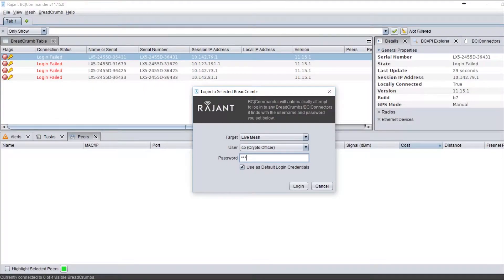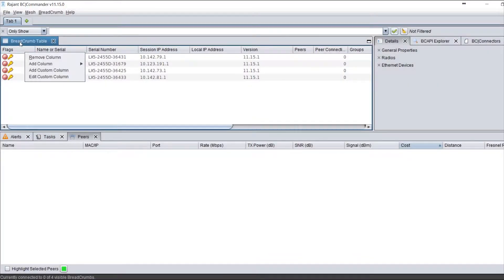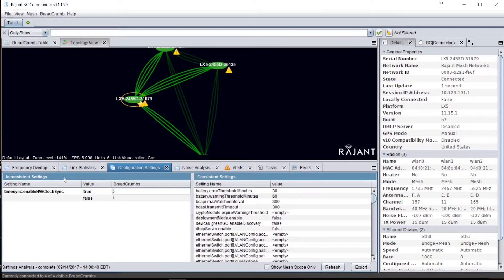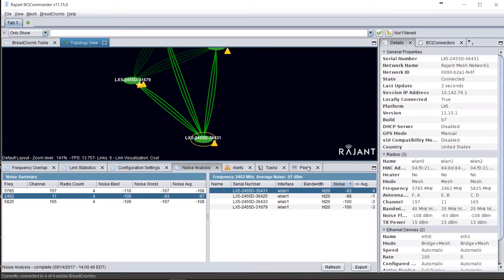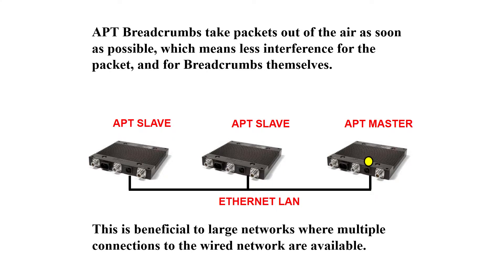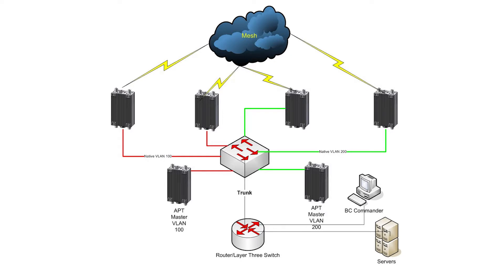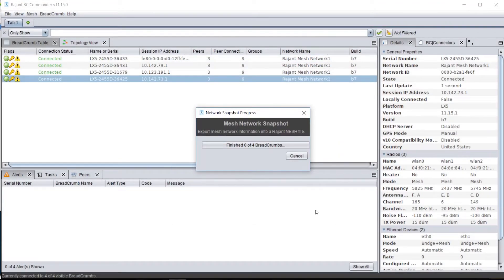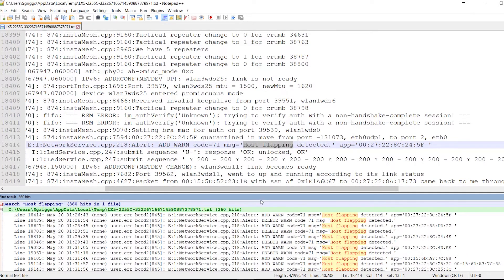Using BC Commander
Rajant's Notes from the Field Video Series: Using BC Commander